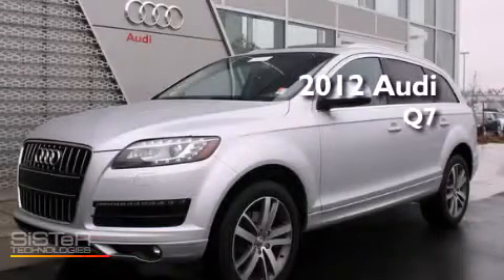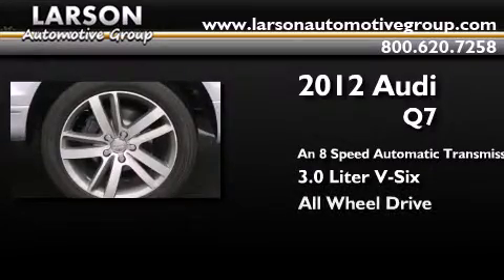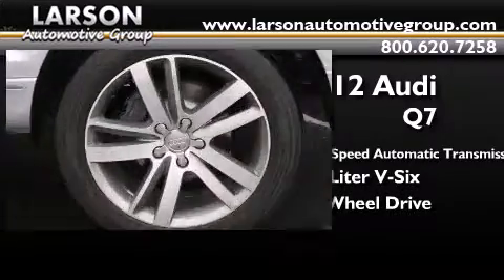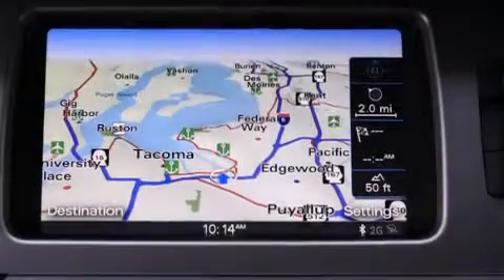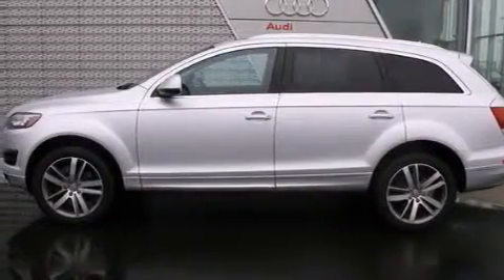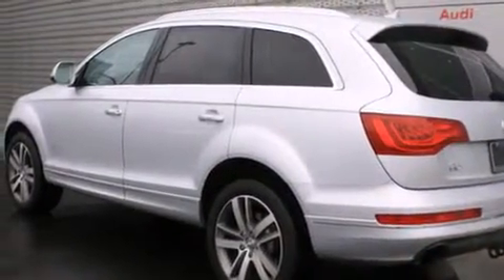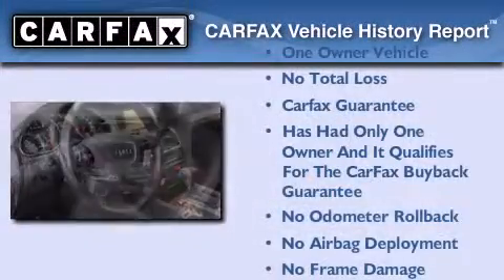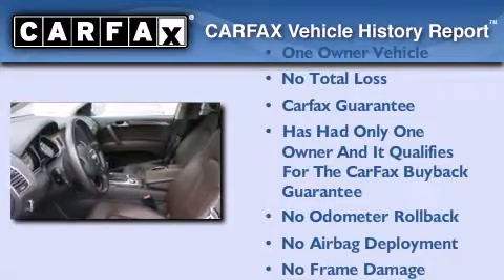2012 Audi Q7 Puyallup WA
Year : 2012
 Make : Audi
 Model : Q7
 Engine : 3.0L V6
 Trans . : 8 Spd Automatic
 Exterior : Orca Black Metallic
 Miles : 13,492
 Interior : Bark Brown
 Stock : P1917

 Preowned 2012 Audi Q7 Puyallup WA